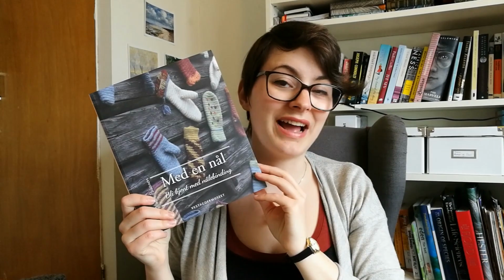Nålebinding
I talk about nålebinding, an ancient technique for making yarn into fabric, that I've just learnt.

The book I show has now been translated into English

Below are some online resources for learning this technique that I've used, but they're both in Norwegian.